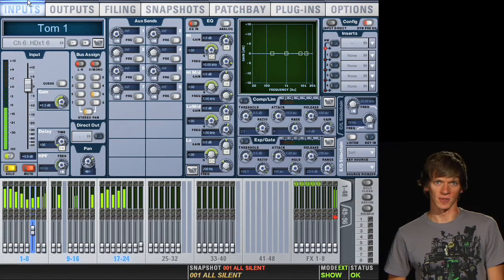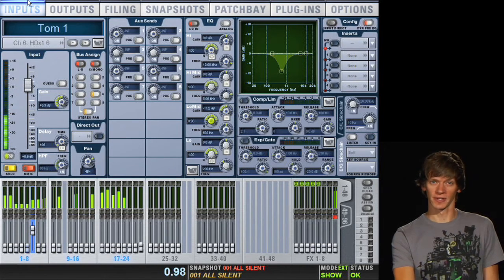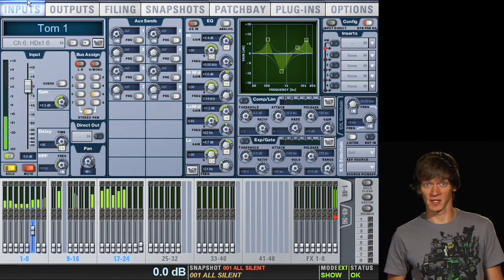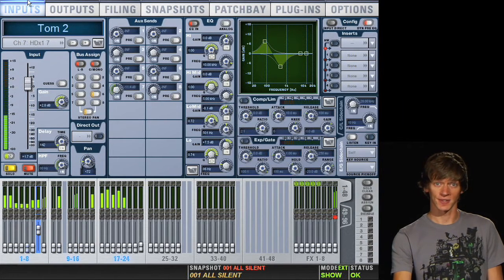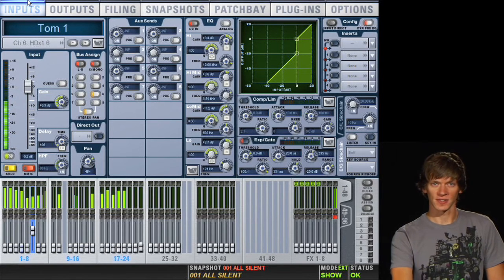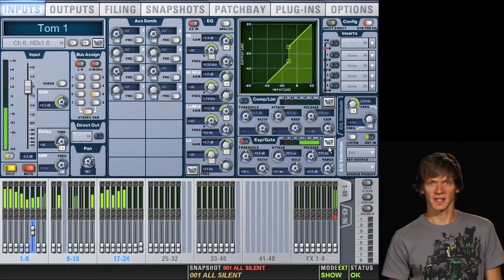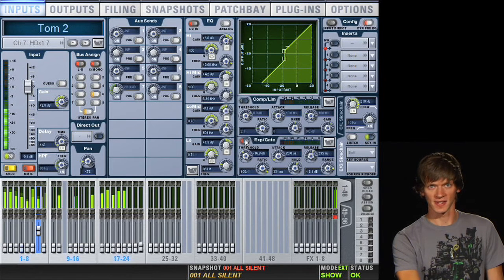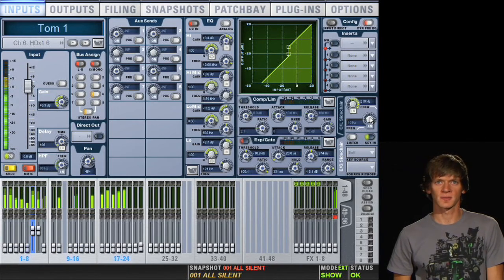How to Shape Toms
An overview of shaping Toms including using EQ and Gating. In this video Dustin uses a Digidesign Venue with no plug-ins.